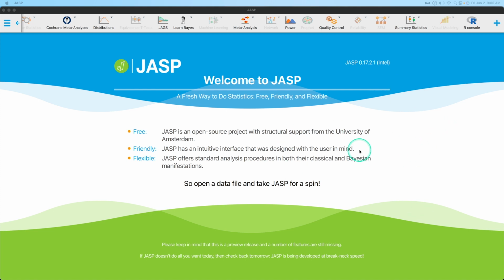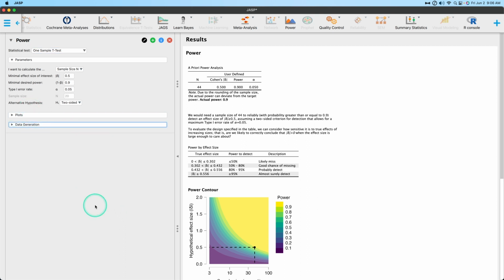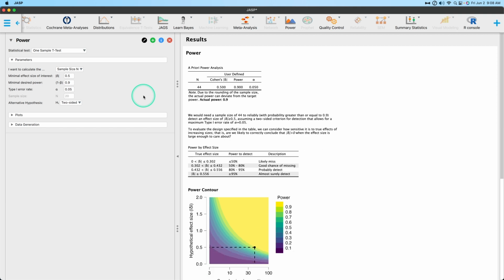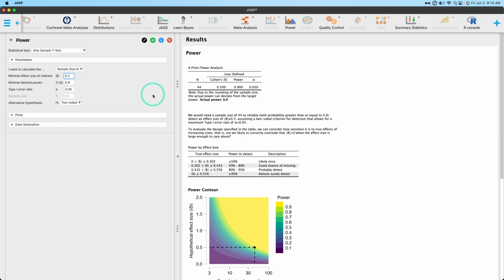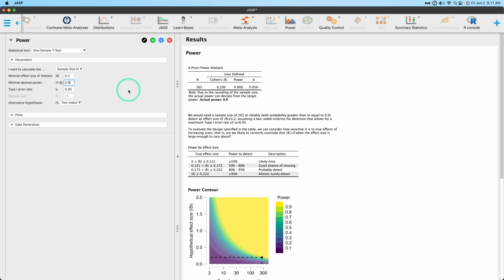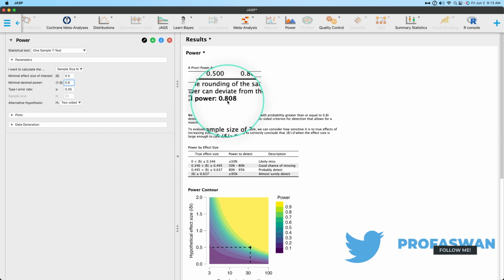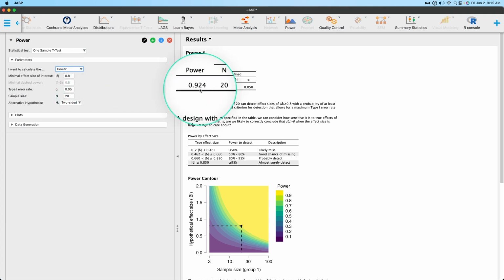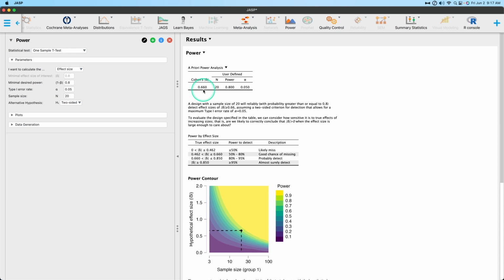JASP Tutorial: One Sample t-tests -- NEW POWER ANALYSIS MODULE (Episode 56)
In this JASP video, I go through a full example of the features of a One Sample t-test in the NEW (0.17.2) Power Analysis Module, based on the Jamovi "jpower" module. It has user-entered field to determine what sample size you might need for a a priori power analysis, it has a post-hoc power analysis, and also allows for a estimation of effect size.